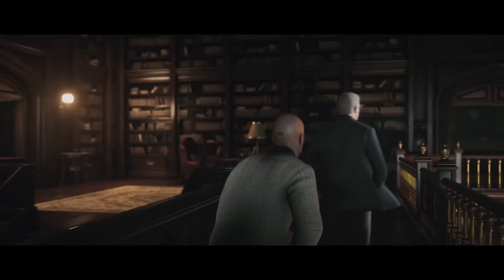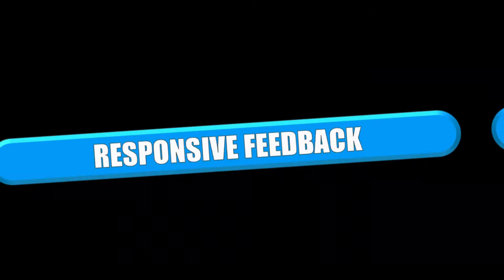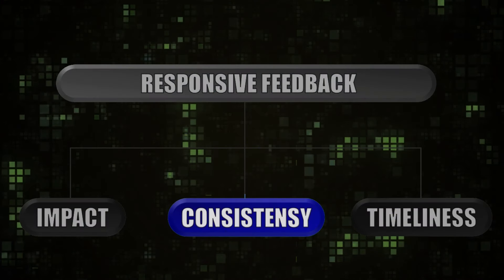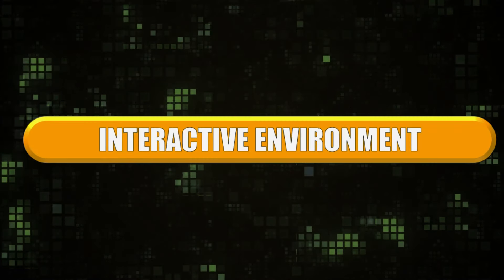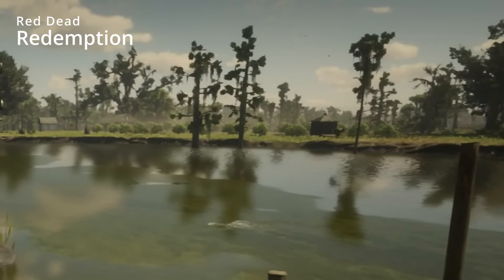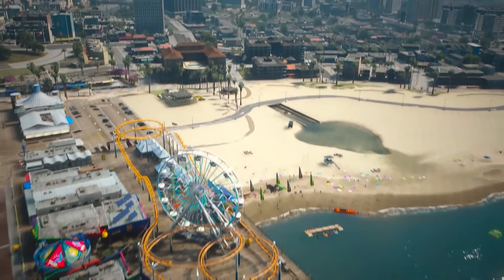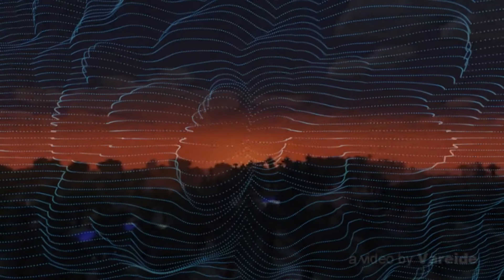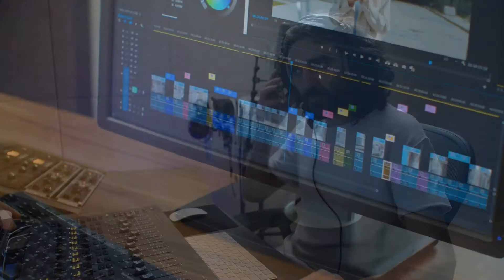What exactly is Game Juice?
Game Juice is often the one thing that most games are missing! Let's dive into what makes a game juice!

❗️Join the IndieDev Discord Corner❗️
Meet IndieDevs to talk, share, and collaborate with!

❗️Channels I used footage from❗️